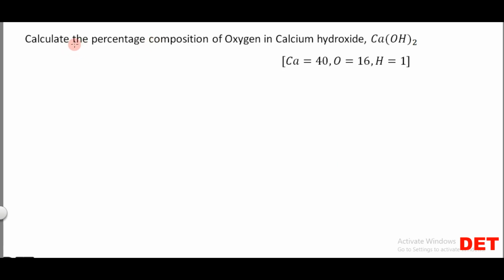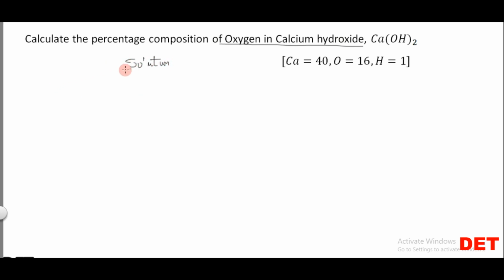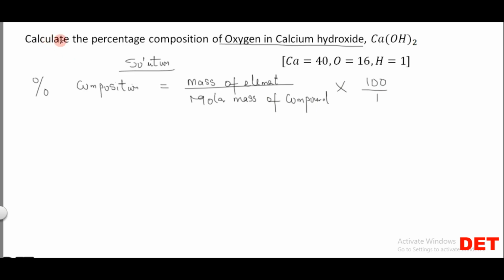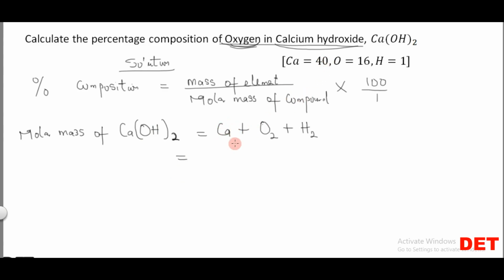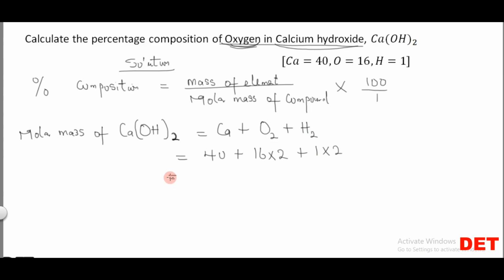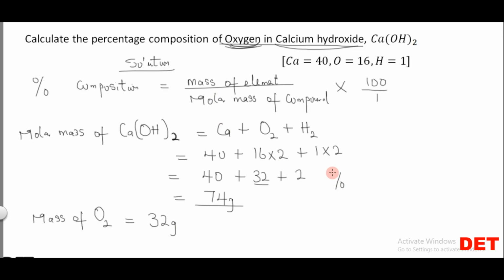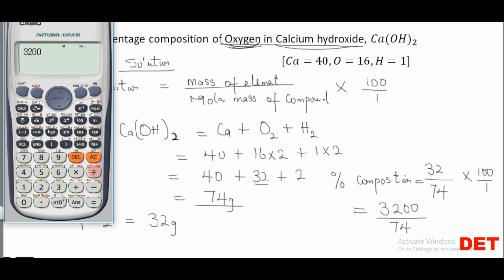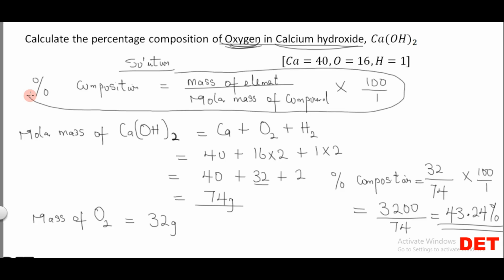% Composition 3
Calculate the percentage composition of Oxygen in Calcium hydroxide, 𝐶𝑎(𝑂𝐻)2
[𝐶𝑎=40, 𝑂=16, 𝐻=1]